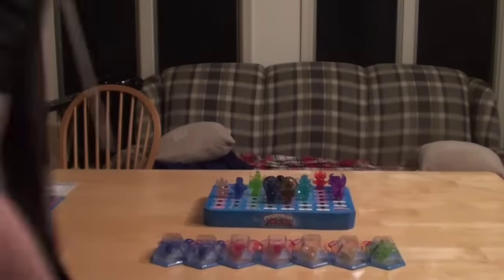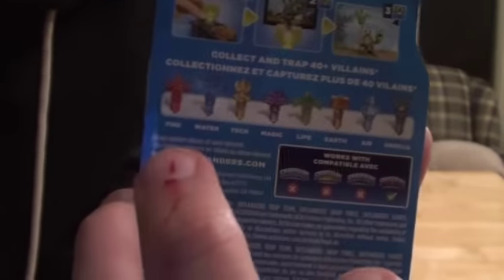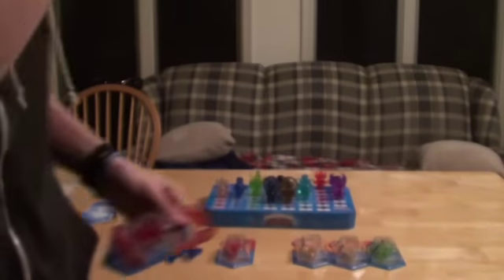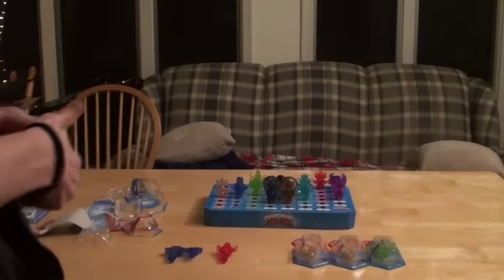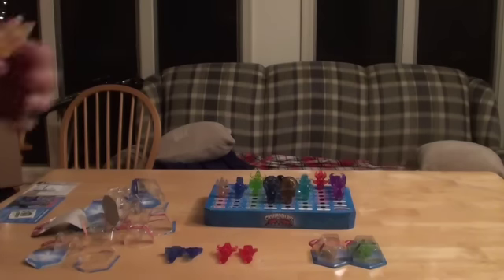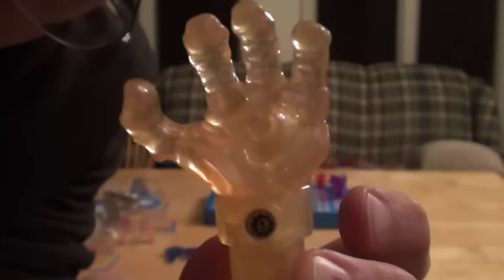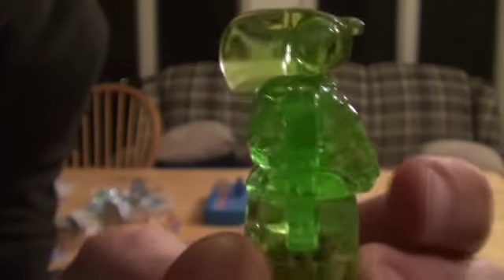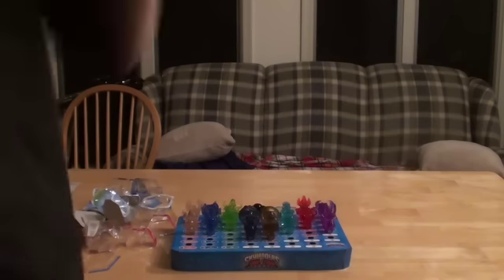Skylanders Trap Team - Waves 1 & 2 - Water, Fire, Tech, and Life Traps Unboxing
In this video we unbox the new Water, Fire, Tech, and Life traps from Waves 1 and 2!

We unbox:

-2 Water Traps (Wet Walter, Soaking Staff)

-2 Fire Traps (Eternal Flame, Scorching Stopper)

-2 Tech Trap (Grabbing Gadget, Automatic Angel)

-1 Life Trap (Oak Eagle)